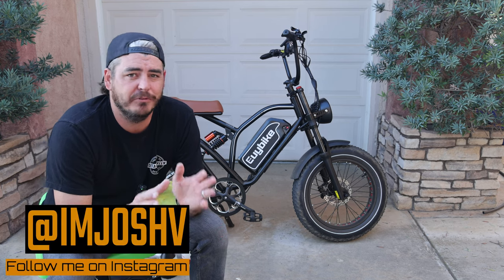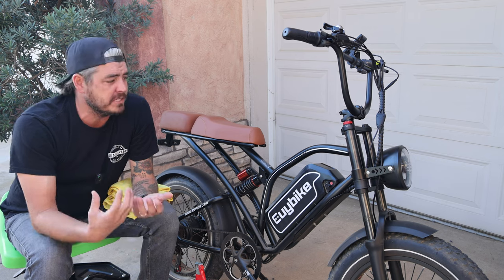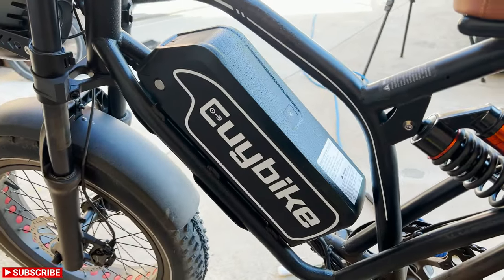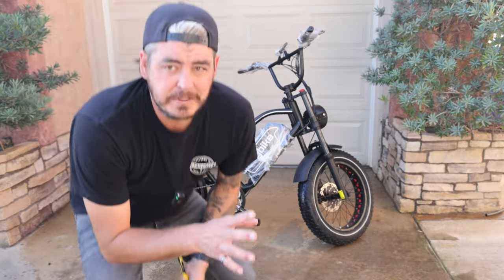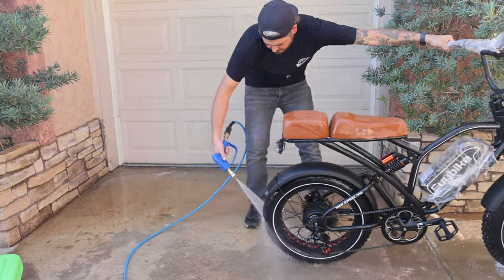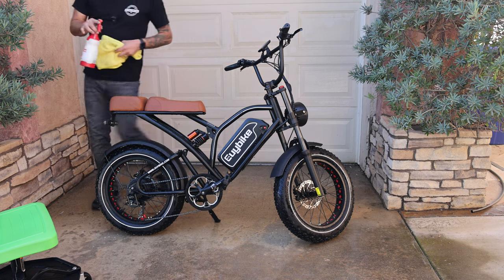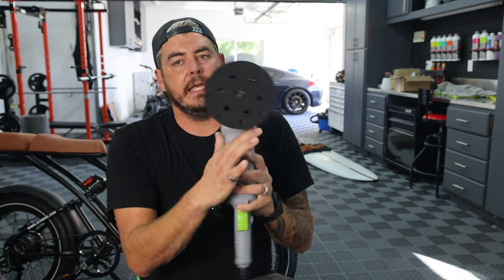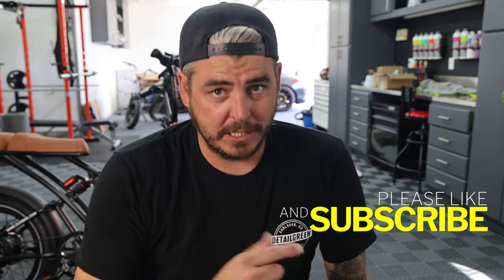HOW TO SAFELY CLEAN YOUR EBIKE! Dual Action POLISHER GIVEAWAY!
In todays video I will walk you through my process of cleaning an Electric powered E Bike as a professional car detailer with 18 years of experience. You may think you can just spray your bike off, but with the added electrical components of an E bik, you want to be careful. Ill show you the products I use and the techniques to safely clean your e-bike... ENJOY!!!

Microfiber Towels

ON AMAZON

IK 360 Sprayer

Waterless Wash Product

ON AMAZON

Uberflex Pressure Washer Hose

Essential Washer Spray Wand

TIME CODES:
0:00 - HOW TO SAFELY CLEAN YOUR E-BIKE
0:57 - Tools and Chemicals you need to clean your electric bike
3:41 - Prepping your ebike to be cleaned
6:15 - The cleaning process
10:29 - EUY Bike S4 Electric Bike
13:49 - Polisher Giveaway Winner